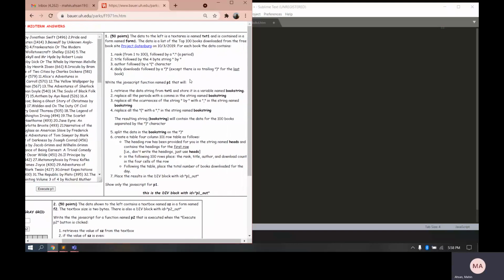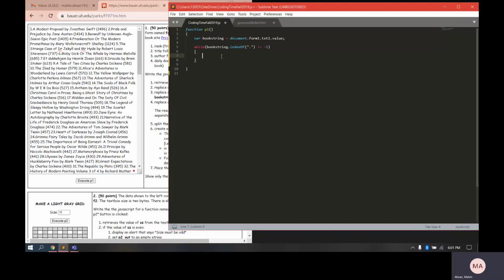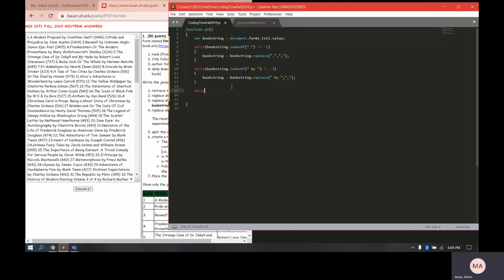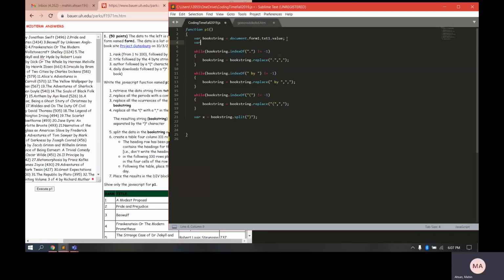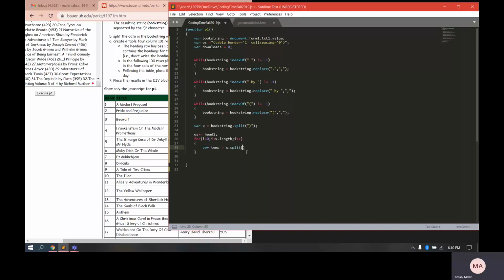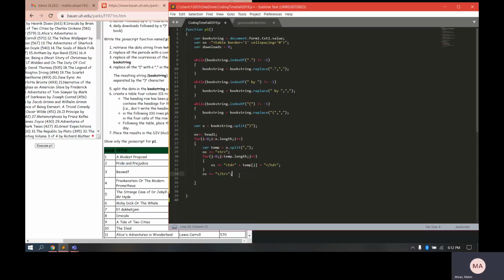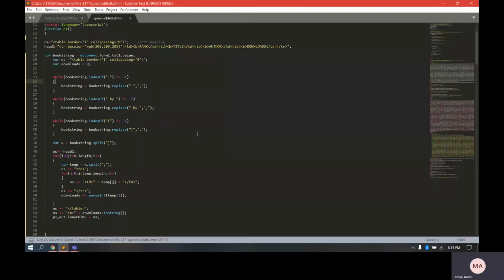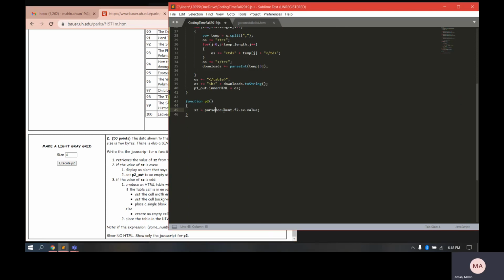Q1 Fall 2019 Midterm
This is a coding time for the fall 2019 midterm.